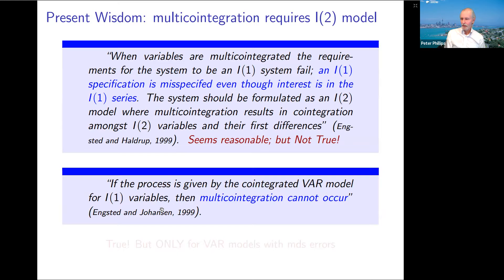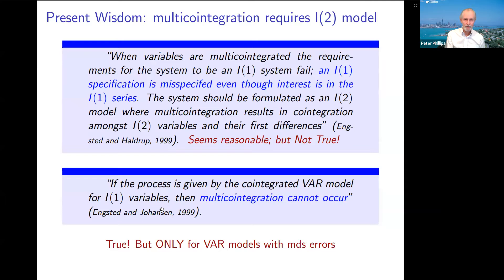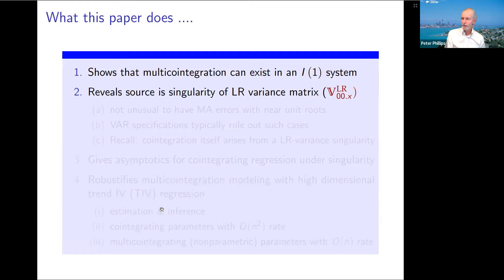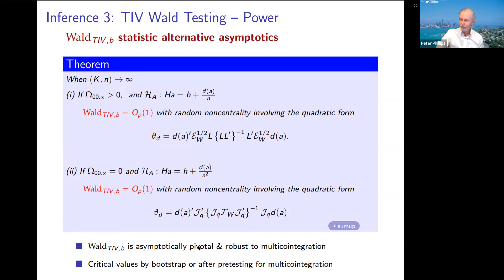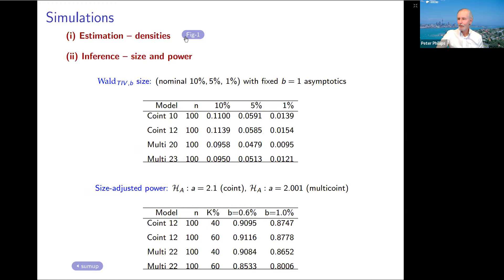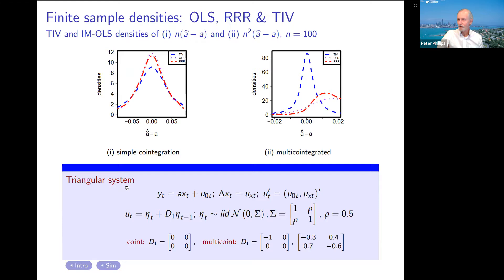RCEA Conference 5th Plenary Peter CB Philips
RCEA Conference on Recent Developments in Economics, Econometrics, and Finance

The Rimini Centre for Economic Analysis (RCEA), with the support of the Department of Economics of the University of Cyprus, the Tax Administration Research Centre (TARC), and the Foundation for Economic and Industrial Research - IOBE  have hosted a three-day online conference on 4-6 March 2022.

The revenue of the conference was directed to finance part of the medical treatment for our friend Miltiadis (Miltos) Makris, a Professor of Economics at the University of Essex, UK.

Miltos is specializing in microeconomic theory and public economics. His numerous contributions include publications in the Journal of Political Economy, the International Economic Review, the Journal of Economic Theory, Journal of International Economics, AEJ: Macroeconomics, Games and Economic Behavior, and the Journal of Public Economics.

Last July, Miltos found that he has a malignant and very aggressive brain tumor. He went through two surgeries and now needs a procedure commonly referred to as “Optune” which, unfortunately, is not covered by regular insurance and NHS in the UK. Optune is an innovative, FDA-approved, treatment for glioblastoma (GBM) that works by creating Tumor Treating Fields (TTFields), which are electric fields that disrupt cancer cell division for details about the US version of the info site).

A separate fundraiser has been organized by Alessandro Pavan, one of our plenary speakers, for the same cause

Keynote Speakers

George-Marios Angeletos (MIT)
Costas Arkolakis (Yale)
John Y. Campbell (Harvard)
Michael Keen (Tokyo College)
Ben Lockwood (University of Warwick)
Alexey Onatskiy (University of Cambridge)
Allesandro Pavan (Northwestern)
Hashem Pesaran (University of Southern California)
Peter C.B. Phillips (Yale, University of Auckland, University of Southampton & SMU)
Herakles Polemarchakis (University of Warwick)
Hélène Rey (London Business School)
Leeat Yariv (Princeton)

Programme Committee
Karim Abadir (Imperial College London & RCEA)
Harris Dellas (University of Bern)
Spyros Galanis (Durham University)
Piero Gottardi (University of Essex & RCEA)
Ioannis Kasparis (University of Cyprus & RCEA)
Christos Kotsogiannis (University of Exeter & TARC)
Andros Kourtellos (University of Cyprus & RCEA)
Tassos Magdalinos (University of Southampton & RCEA)
Pietro Reichlin (LUISS and EIEF Rome & RCEA)
Nikolaos Vettas (Athens University of Economics and Business & IOBE)